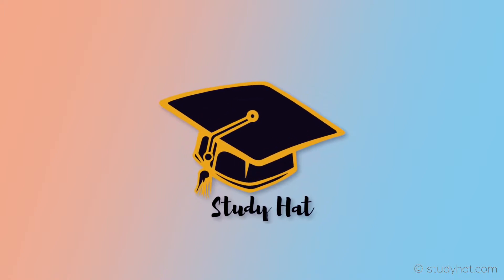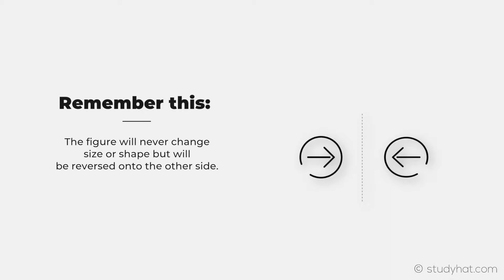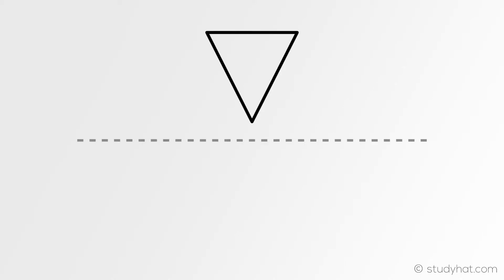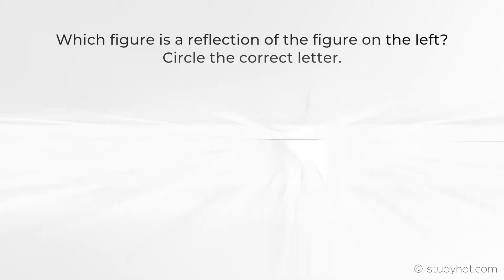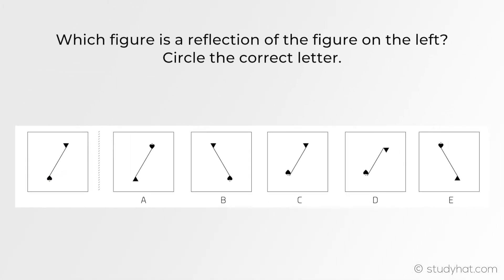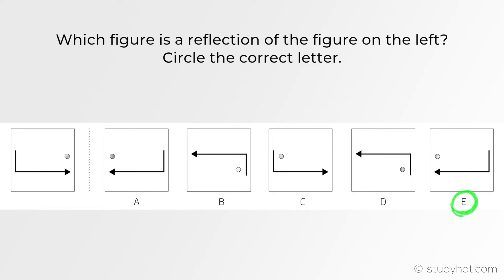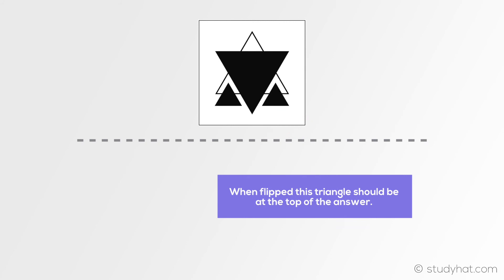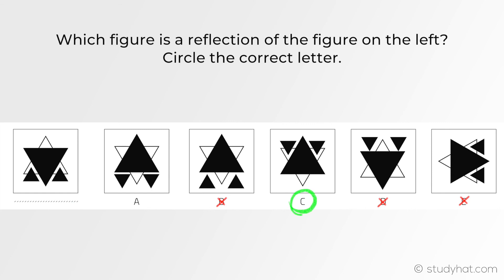Eleven Plus Non Verbal Reasoning - Reflection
In today's video we'll be going through Reflection which is a topic of Non Verbal Reasoning that has frequently come up during the 11+ exam.